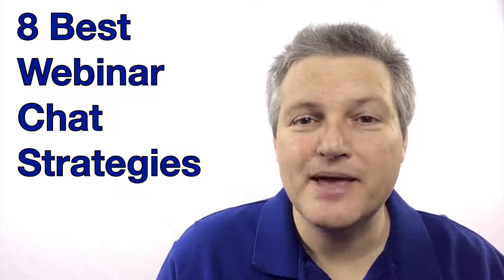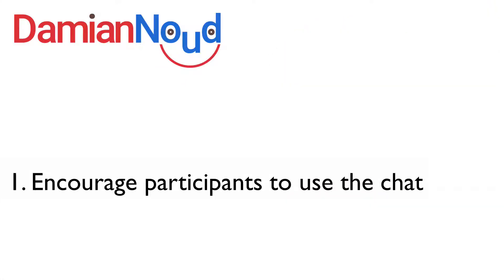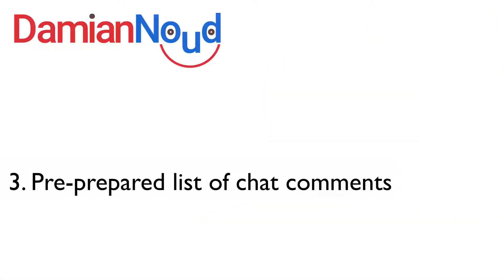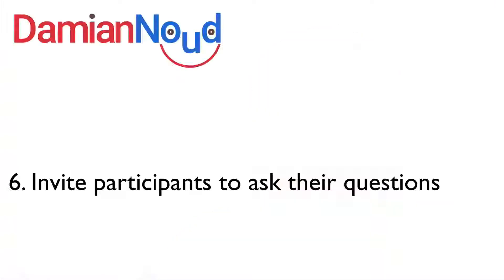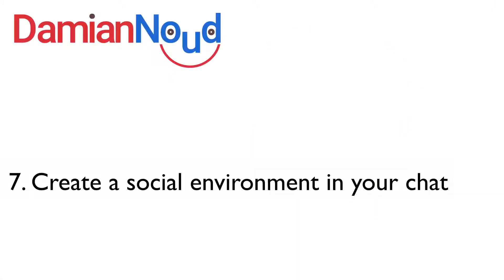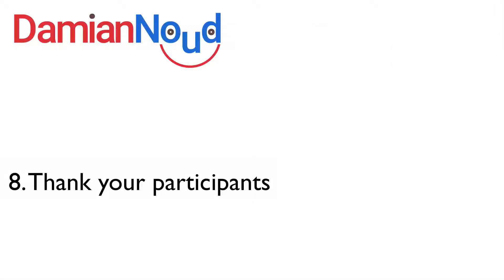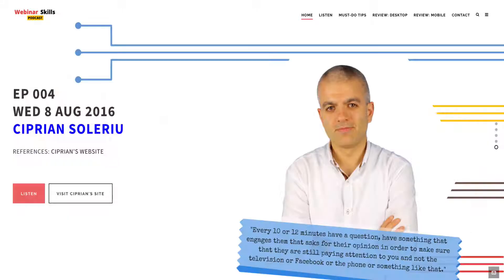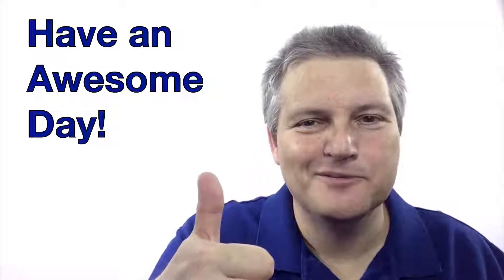8 Best Webinar Chat Strategies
8 Best Webinar Chat Strategies

In this video Damian discusses 8 proven strategies to create stronger engagement using chat systems during webinars.

Credit: Audio Blocks (Used under license)